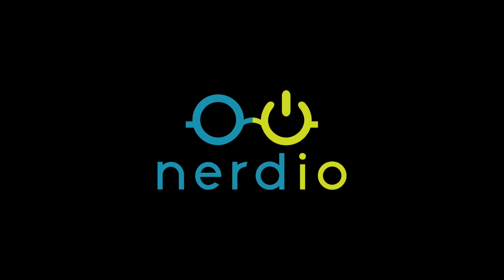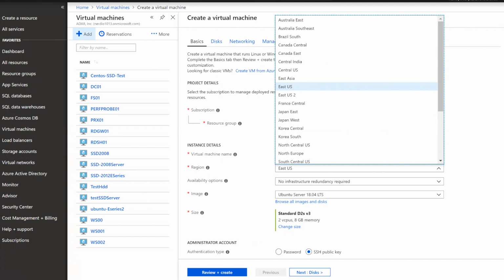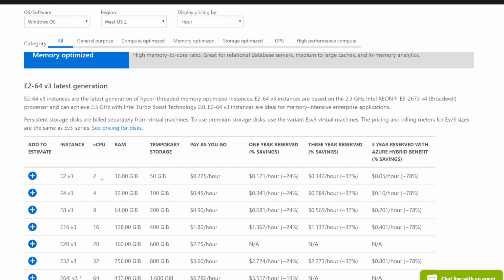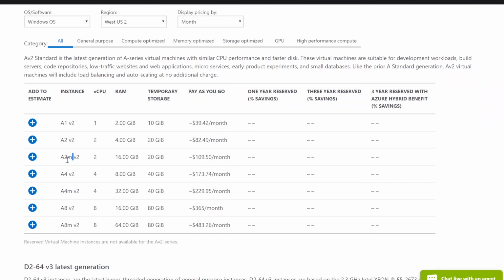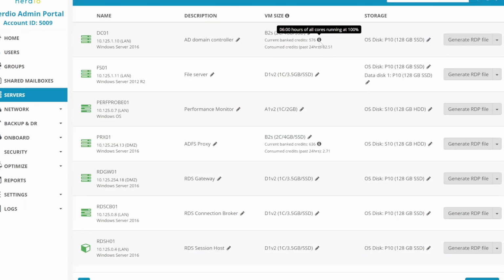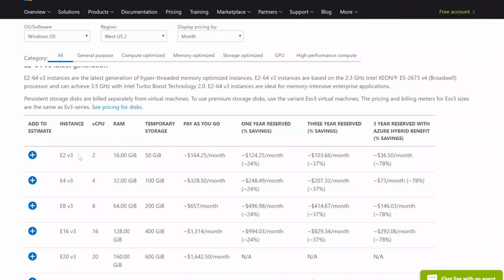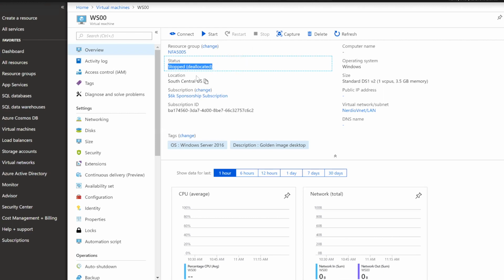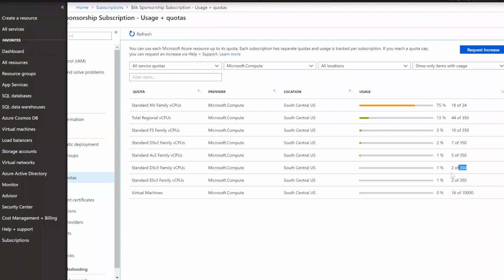Azure Virtual Machines Tutorial: How to Choose Which Microsoft VM to Use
Understanding compute and Azure virtual machines are two more core elements needed to build a strong cloud practice in Microsoft Azure. In this video tutorial, you'll learn about virtual machines of all different series, like A, B, D, N, and others.

We'll take you through examples of each, using the Microsoft Azure portal and Nerdio for Azure, with details on when to use each one, and how to choose between them. We'll also explain what B-series virtual machines are (otherwise known as burstable virtual machines.) By the end of this session, you will feel even more prepared to begin spinning up your first customer in Microsoft Azure.